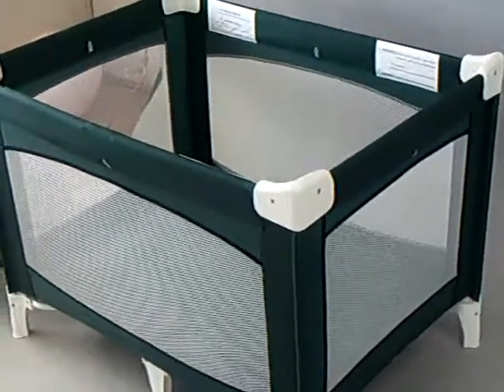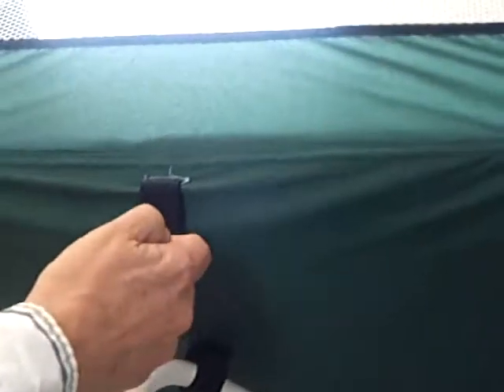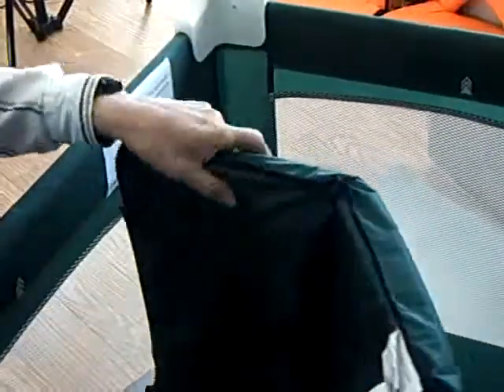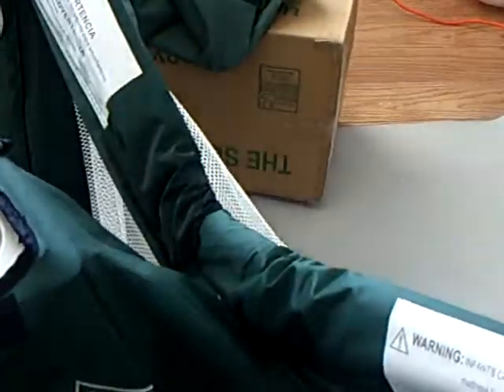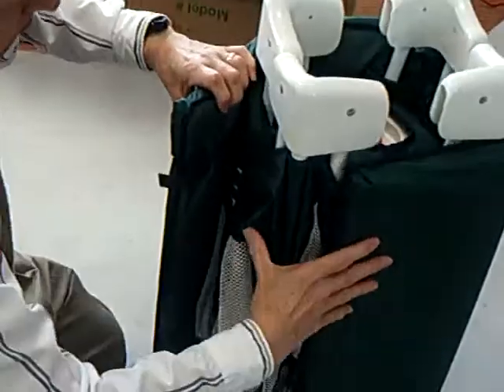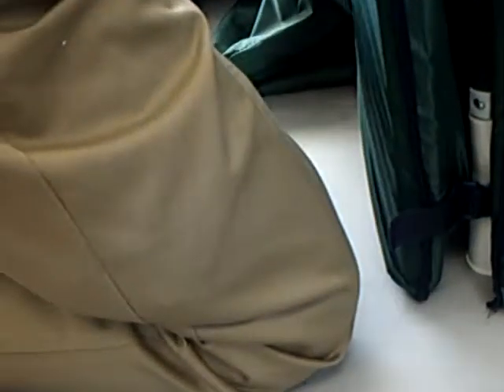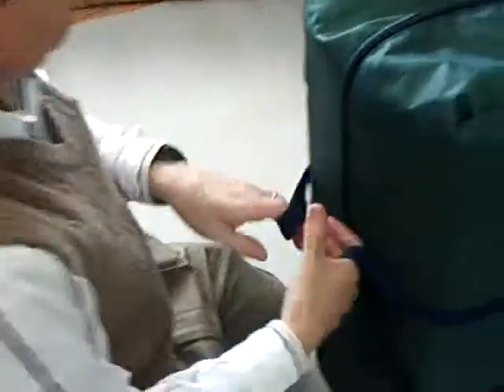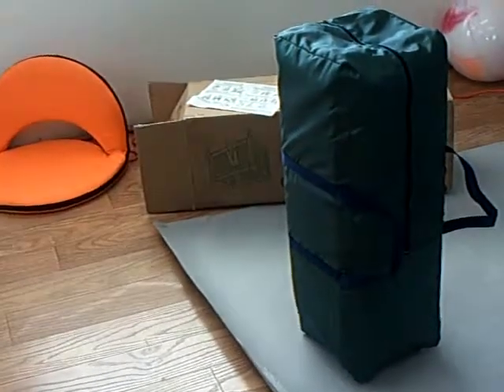87 PY Take down and Storage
John connors demonstrates how to fold up the #87 Play Yard.